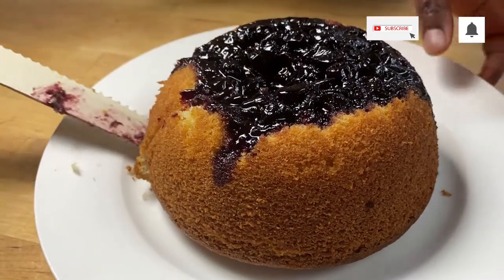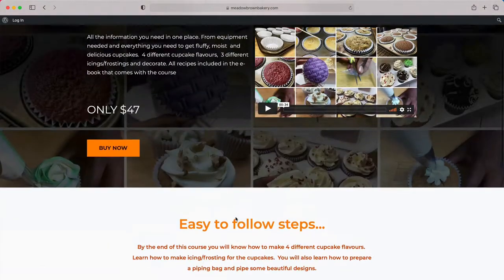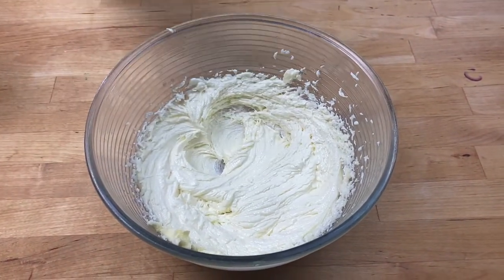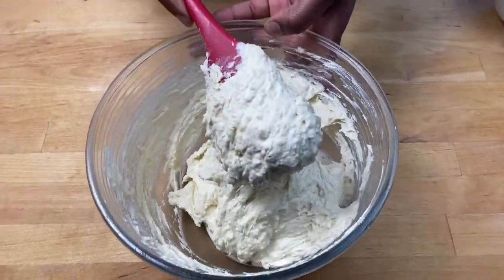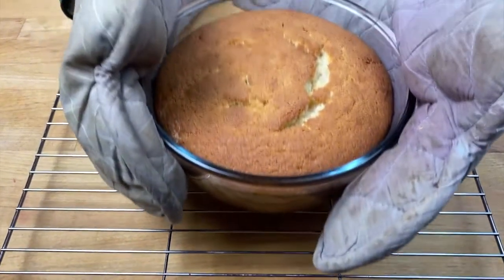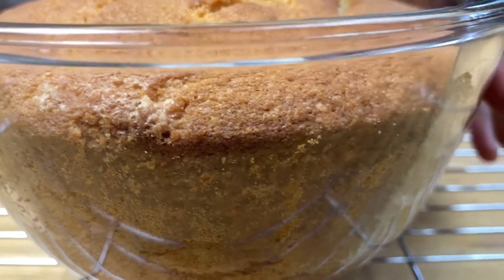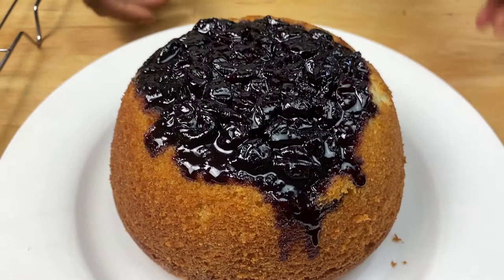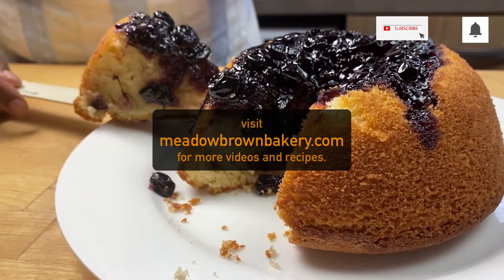How to make a steamed pudding in the oven : Baked jam sponge pudding UK : Steamed sponge cake recipe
Step by step video tutorial showing how to make a steamed pudding in the oven. This is an easier way to make steamed pudding. It works with a steam oven or one without steam. SteamPuddingInOven 😀😍👌🏾

What is steamed pudding?
Steamed pudding is usually made on a stove top in a pot with water and brought to a simmer.  In this video I show you how to make a steamed pudding in an oven.

Unlike the traditional steamed pudding this one is made in an oven.

Can you steam a pudding in the oven?
Yes, in this video I show you how to make a steam pudding in an oven